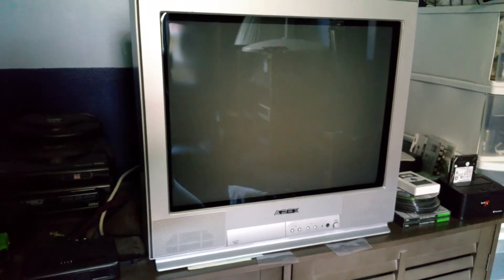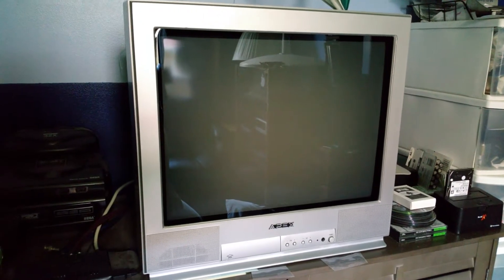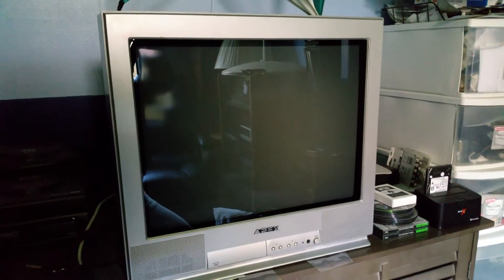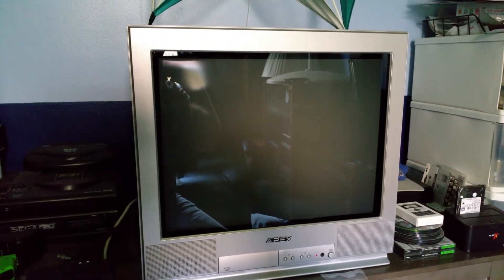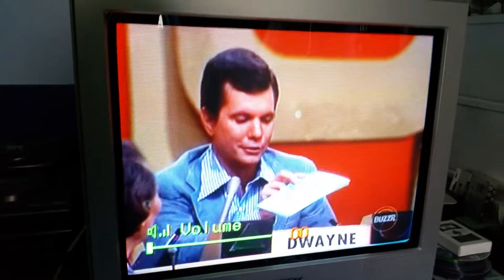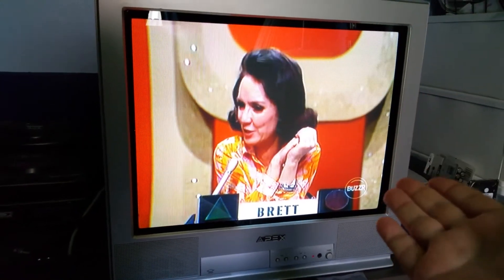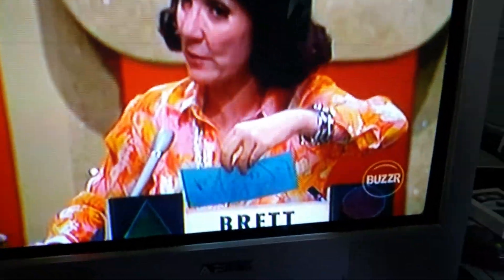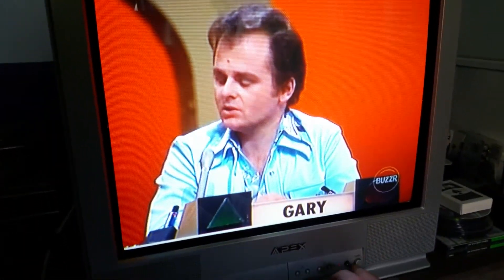Apex TV shows OSD before the picture itself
I've never seen this before, where the OSD comes up before the picture.

If I turn the set off and immediately back on, the OSD comes up instantly as expected, but once again, the picture itself remains black for a few seconds before slowly fading in.  So odd!